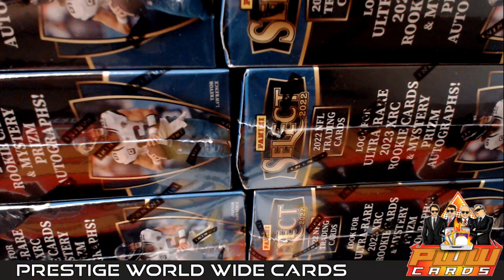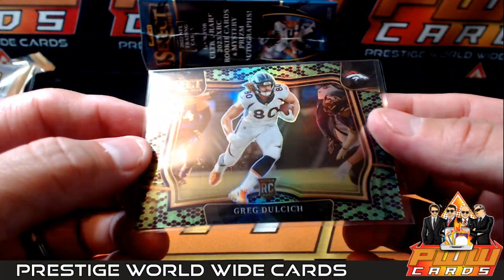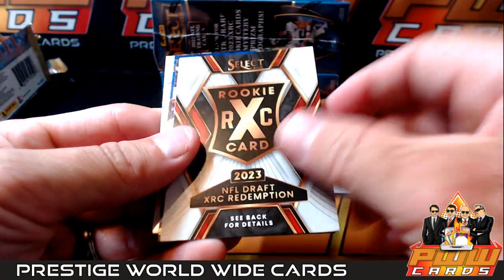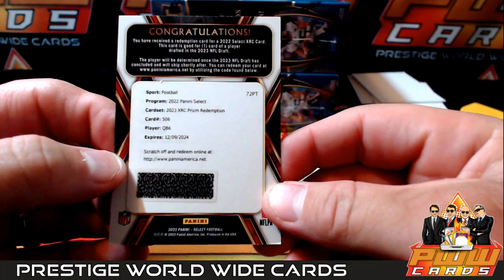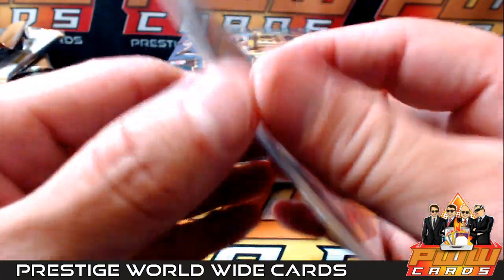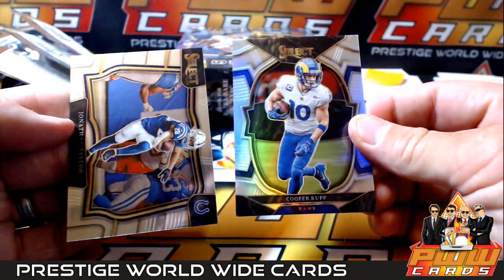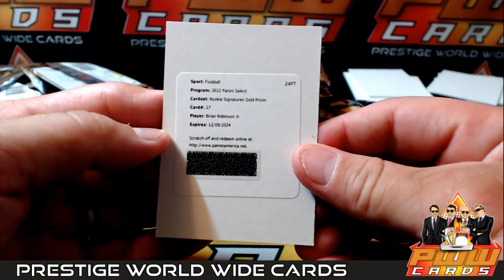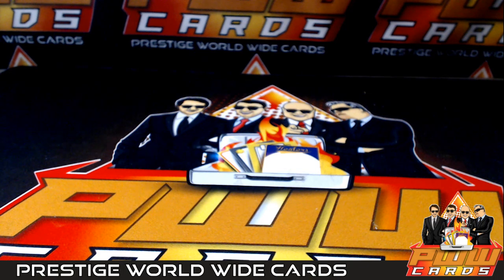2022 Panini Select Football 3x Box Break 1/4 Case Break #1